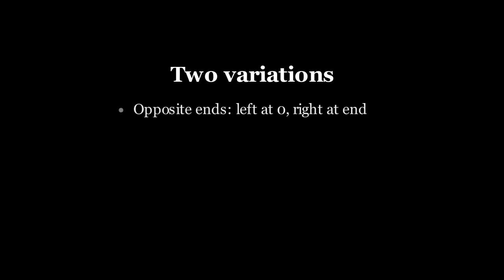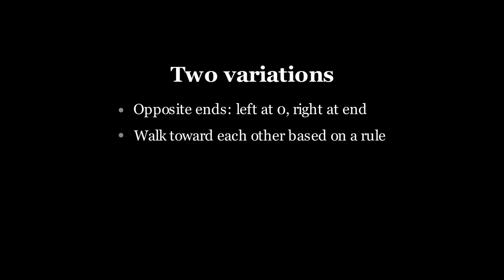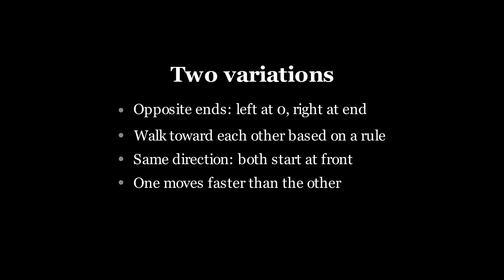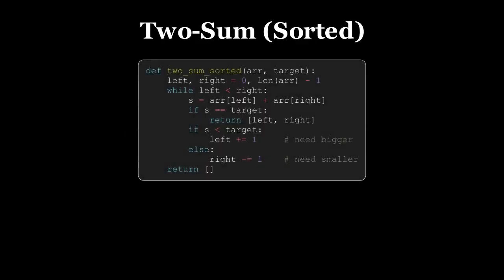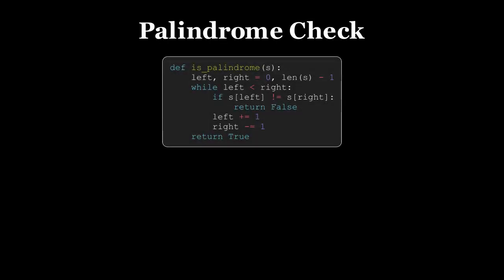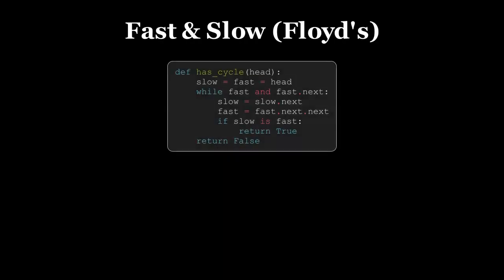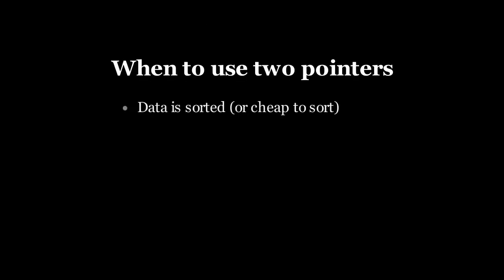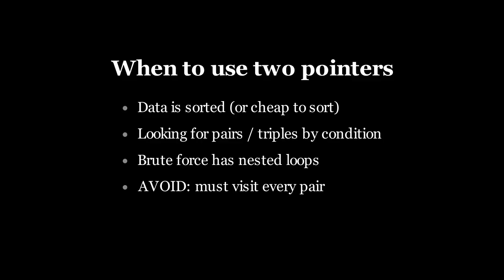Turn an O(n²) Loop Into O(n) With Two Pointers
Two pointers is the pattern that turns an O(n²) brute force into a single
O(n) pass — and once you can see it, you start spotting it everywhere. In
3 minutes we cover:

• The core idea: two indices walking with a rule, not nested loops
• The two variations — opposite ends vs. same-direction (fast & slow)
• Two-sum on a sorted array — the canonical opposite-ends problem
• Palindrome check — walk inward in O(1) extra space
• Floyd's tortoise & hare — detect a cycle in a linked list
• When to reach for two pointers (and when a hash map wins instead)

Chapters:
0:00  Intro
0:18  The two variations
0:44  Opposite ends, visualized
1:04  Two-sum on a sorted array
1:29  Palindrome check
1:50  Fast & slow (Floyd's cycle)
2:13  When to use two pointers
2:36  Recap — and sliding window next